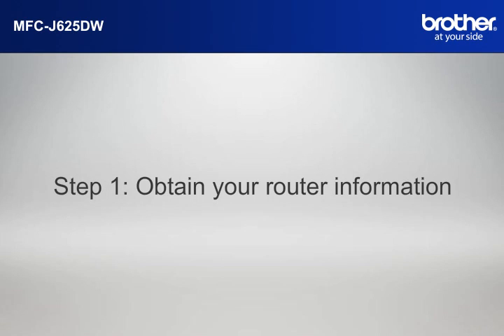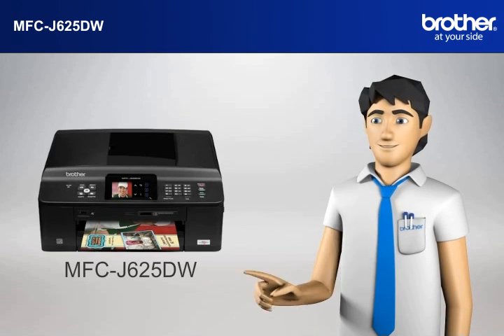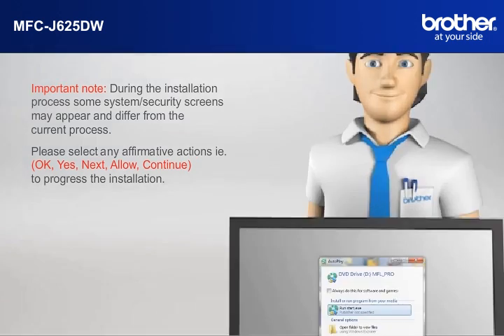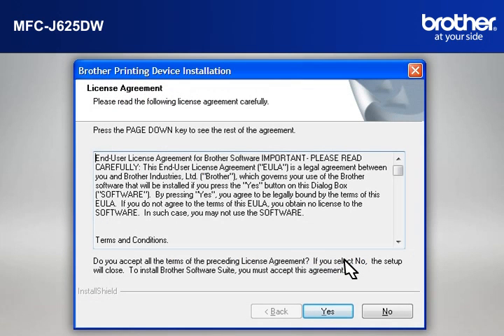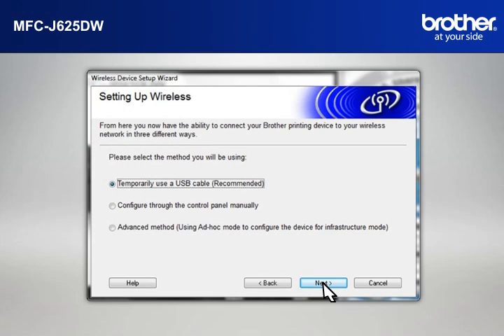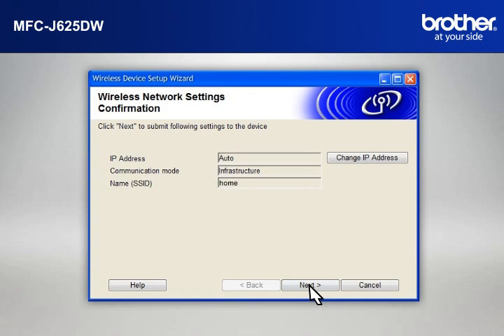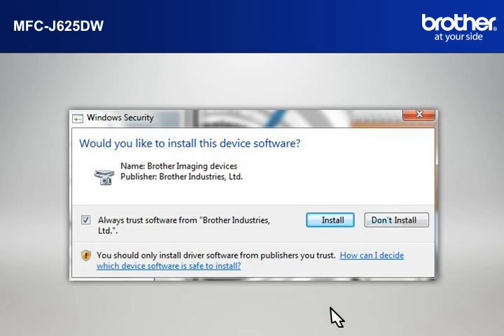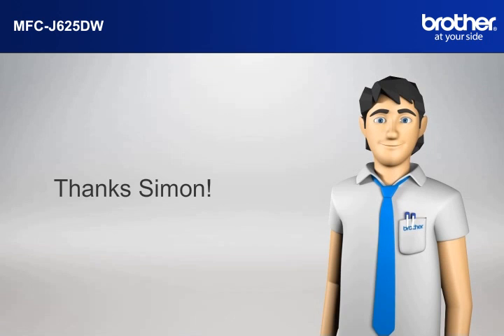MFC-J625DW How to setup my Wireless Brother MFC with a router that uses security for XP?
Valid instructions for: MFC-J625DW